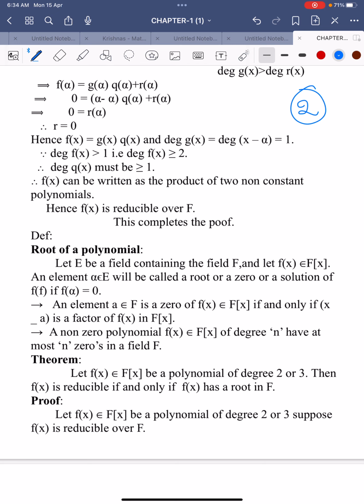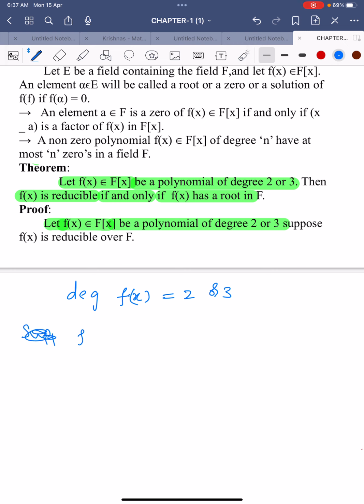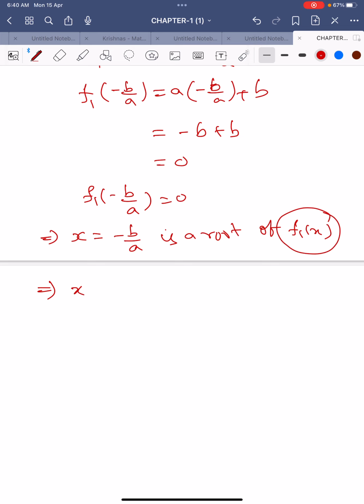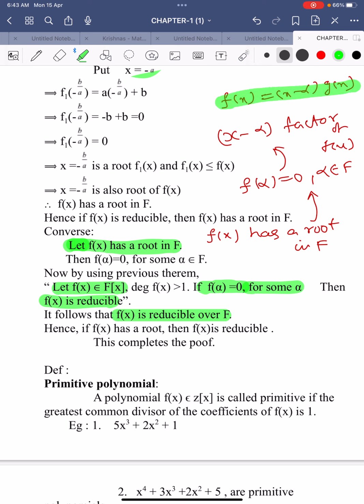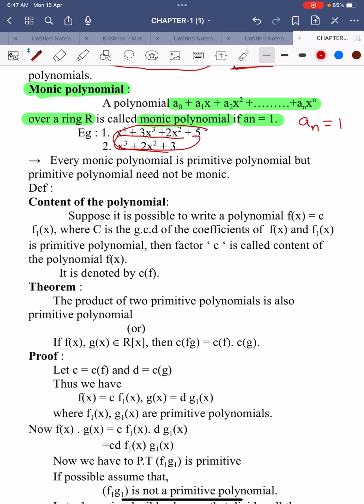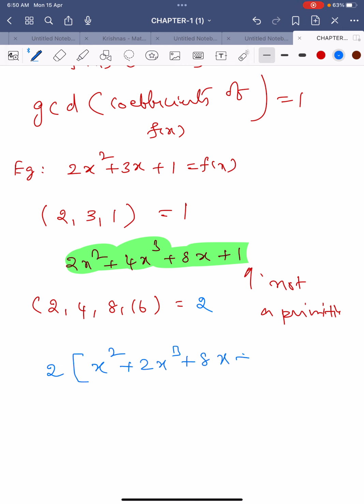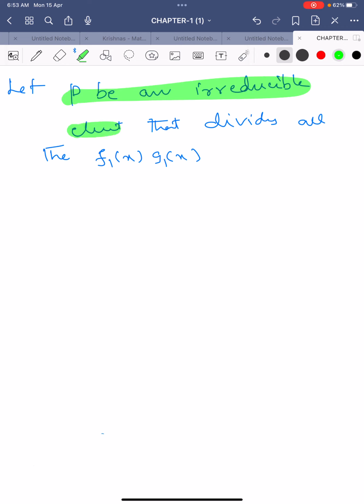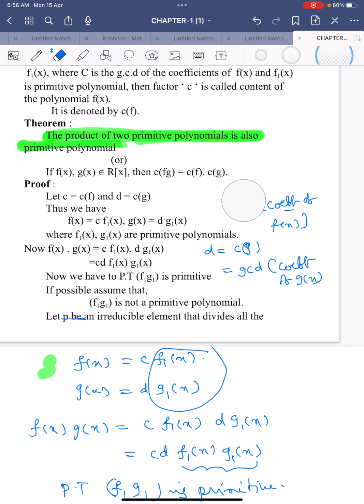Galois Theory - Class -2